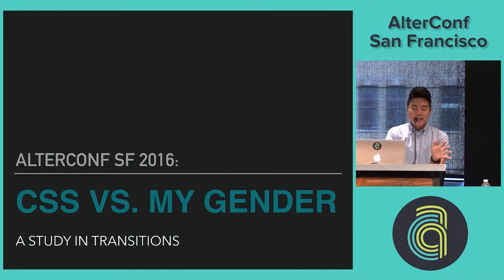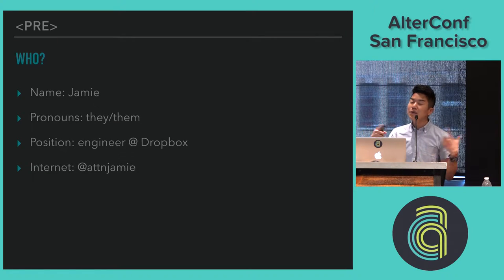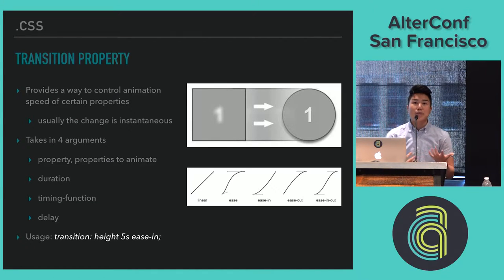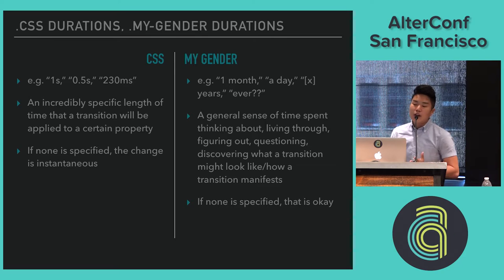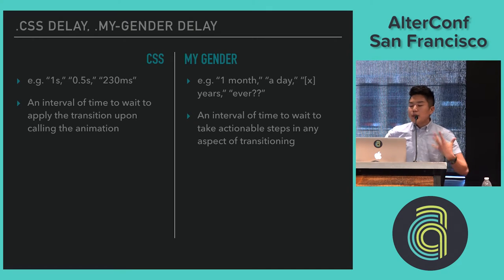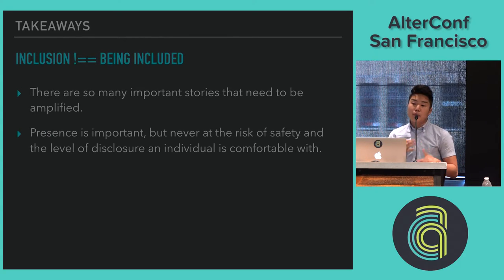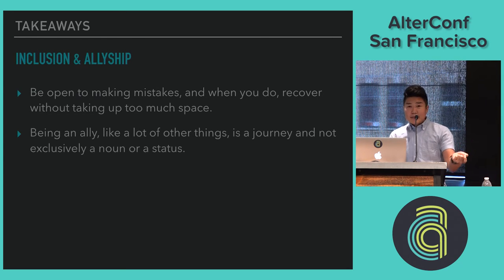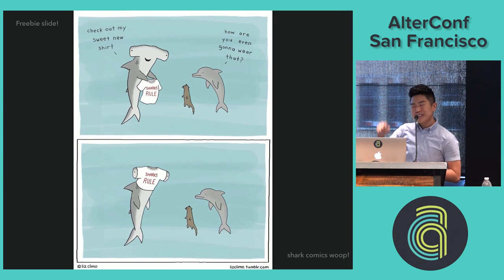AlterConf San Francisco 2016 - CSS VS. My Gender: A Study In Transitions by Jamie Chung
CSS VS. My Gender: A Study In Transitions by Jamie Chung

In this talk, I’m going to aim to use a very specific display property CSS as a means to try and describe a personal gender transition journey. I’m going to briefly describe CSS and my gender to start, then there are slides that contain a side-by-side comparison of how I interpret 4 characteristics of a CSS property called “transition” and how that relates to my own lived experience. It touches on topics of correct syntax of a transition in CSS, passing and respectability politics, how gender is often racialized, and how to affirm trans identities in the tech community and the community at large.